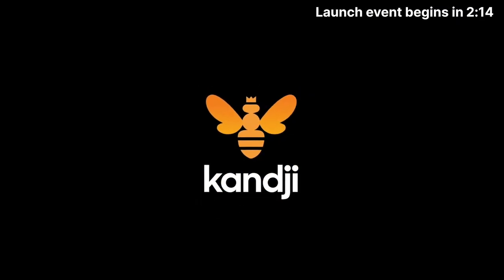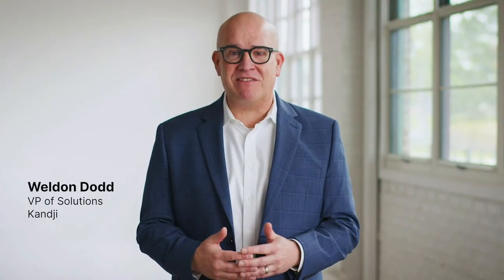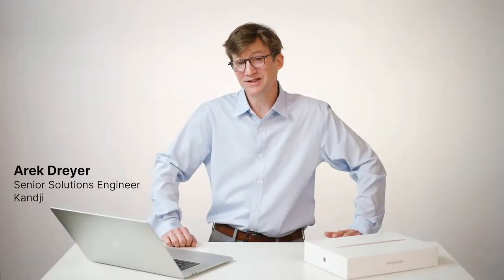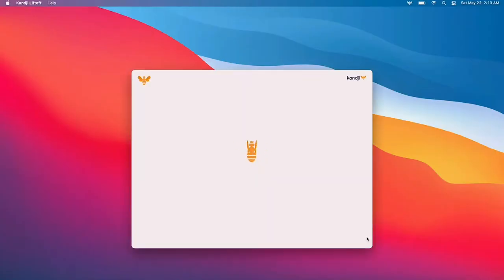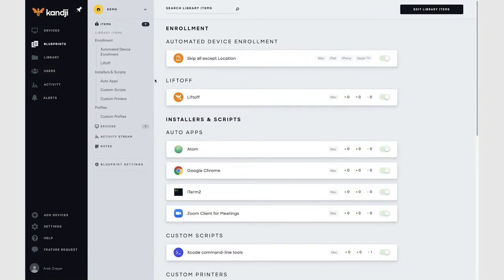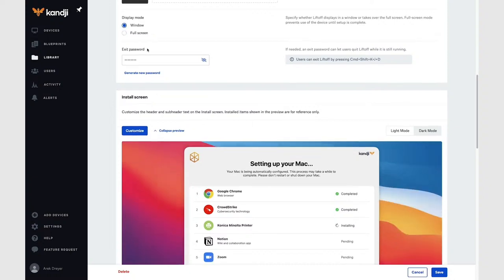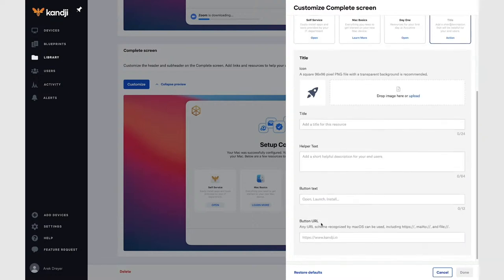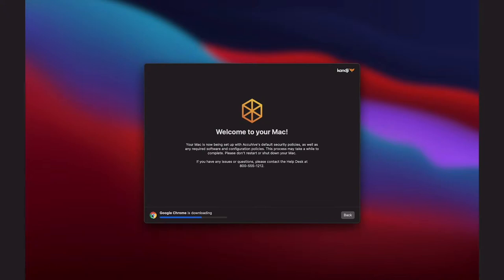Liftoff | Kandji Launch Event | May 2021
Unveiling an elegant new approach to the unboxing experience for Mac in the enterprise. Create the perfect first-day experience for team members.

Presentation begins: 2:42
Configuring Liftoff: 10:18